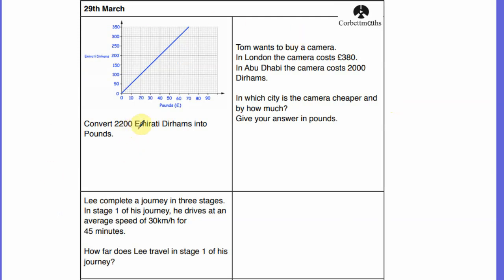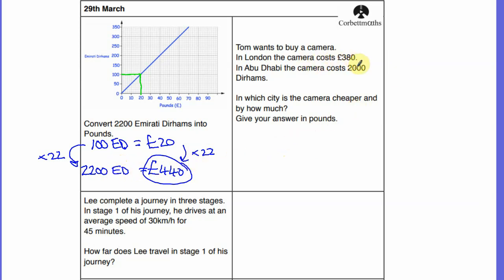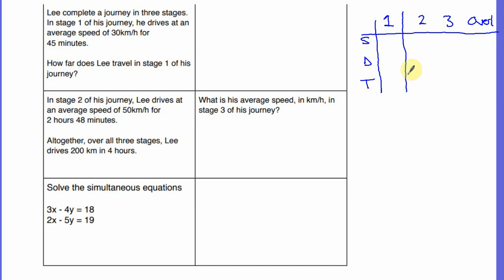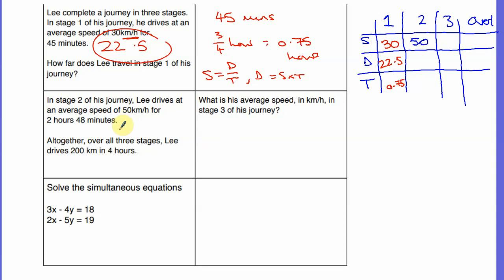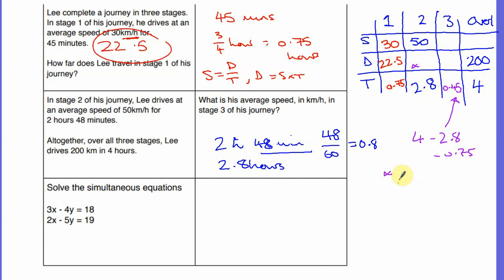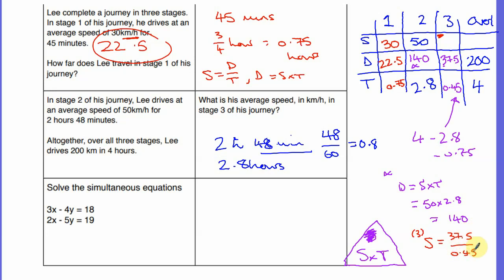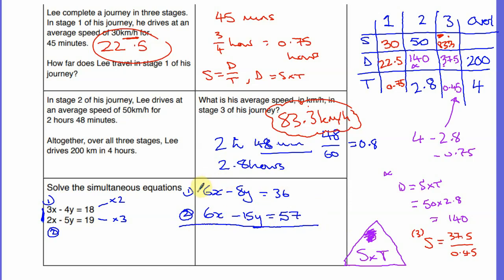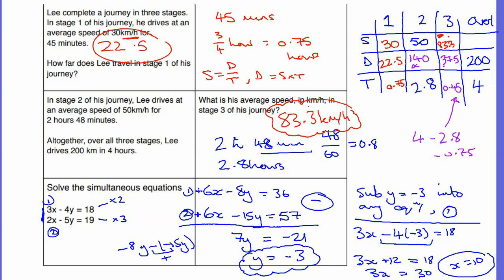Recap Starter 5 - Corbett 29/03 Foundation Plus